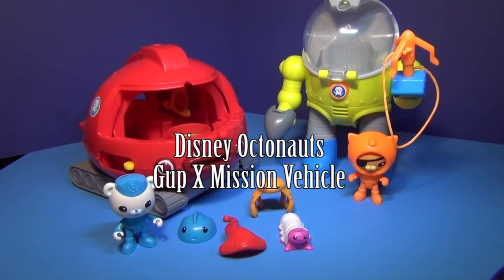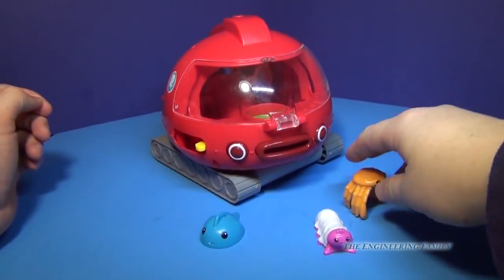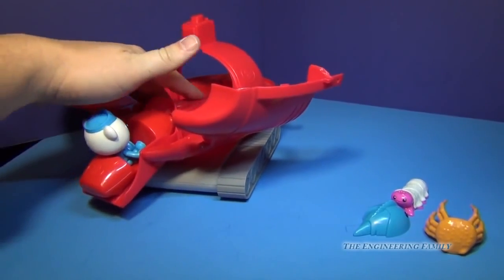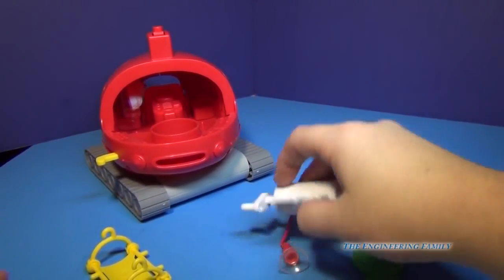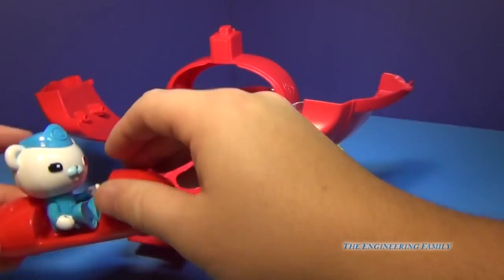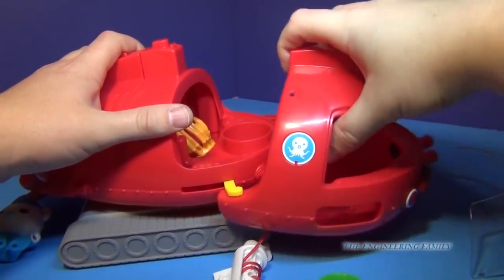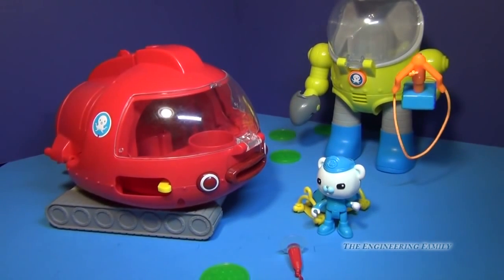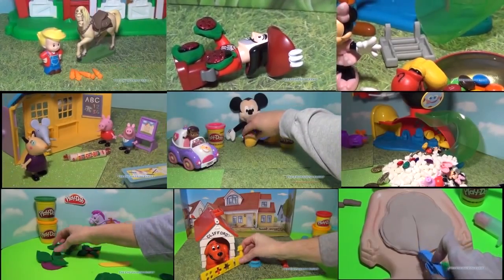OCTONAUTS Gup X Mission Vehicle Barnacle Octonauts Playset Disney Junior Toy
We love the Octonauts on Disney Junior and the BBC!

The Octonauts appear on both Disney Junior in the USA and the BBC in the UK.

This video features the Disney Junior Octonauts Gup X Mission Vehicle. The Gup X is three vehicles in one. It is the main Mission Vehicle but it also has a detachable piece for exploring and a small vehicle that comes out the back for surfing.

Notes

- Comes with Barnacles

- The Gup X Mission Vehicle fires four slime frisbees - and each time you fire a slime disc the Gup X talks!

- The back of the mission vehicle opens up for the holding tank and the strectcher.

- A winch can be connected to the front to pull in the stretcher or animals.

- It can not be used in water (unlike some of the other Gup vehicles)

Final Verdict - The Gup X Mission is one of the best Octonaut toys - a sure fire hit to any fan of Disney Junior Octonauts.